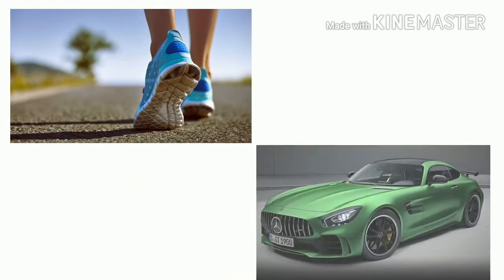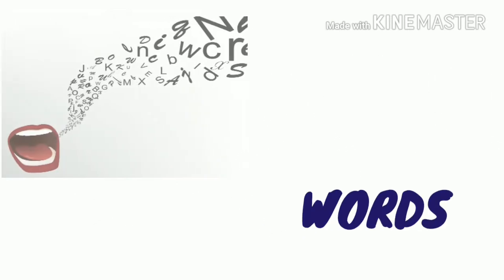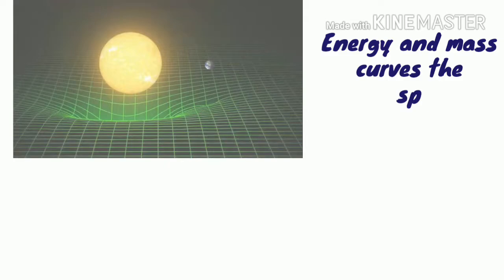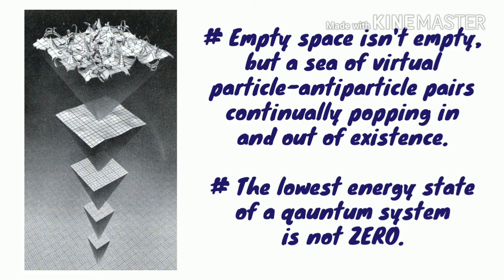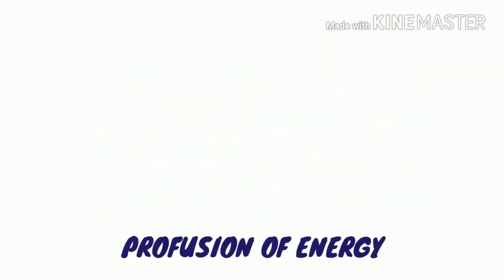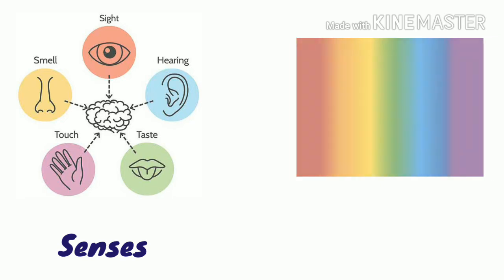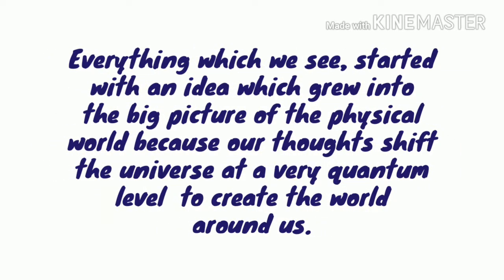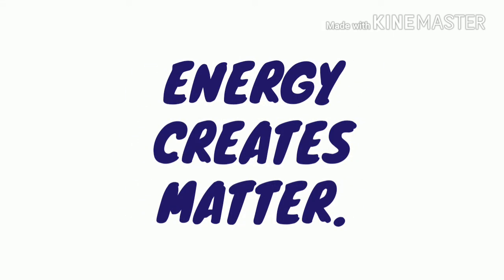Quantum fluctuations| Energy creates matter| Observer effect explained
double slit,quantum mechanics,quantum physics